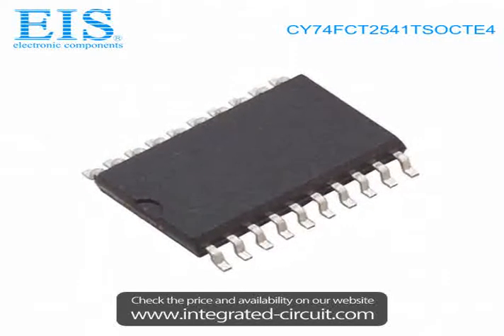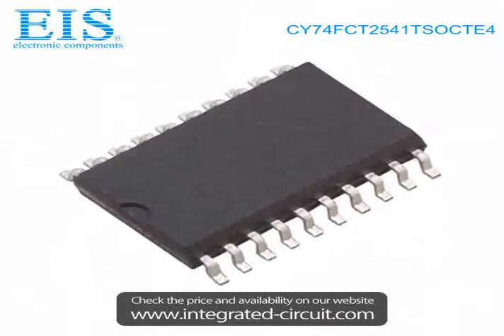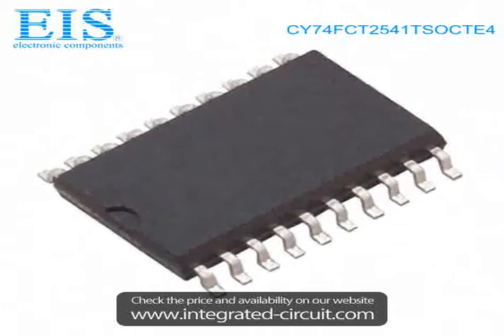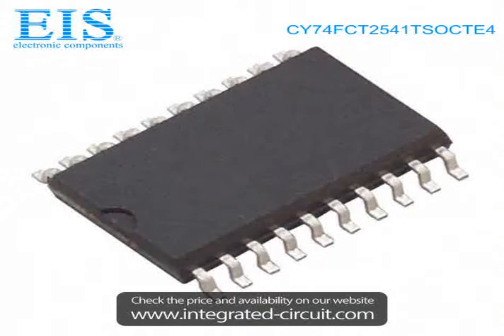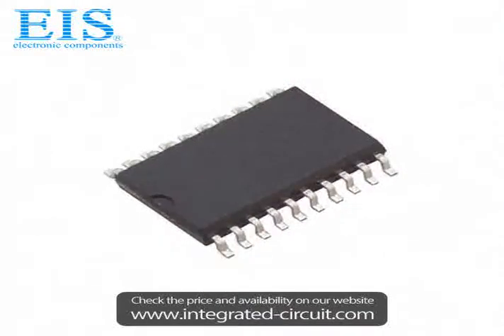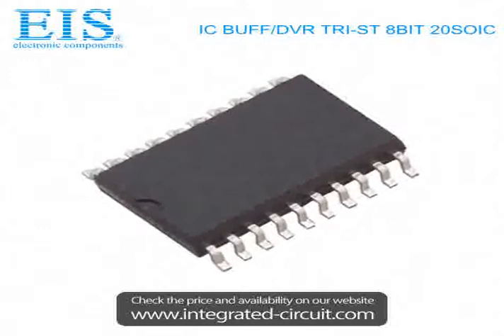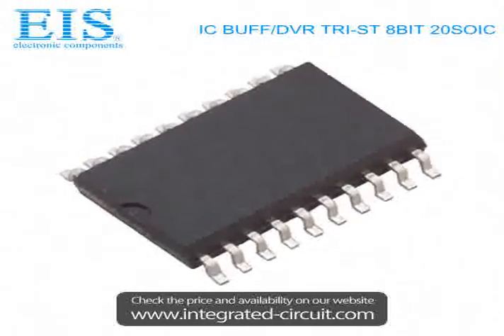Sell CY74FCT2541TSOCTE4 of Texas Instruments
We have the stocks of CY74FCT2541TSOCTE4 with a very best price, we can ship immediately after order.

Manufacturer Part Number: CY74FCT2541TSOCTE4
Manufacturer / Brand: Texas Instruments
Brief Description: IC BUFF/DVR TRI-ST 8BIT 20SOIC

You also can download the datasheet of CY74FCT2541TSOCTE4 from our